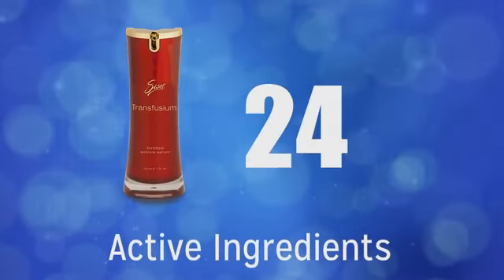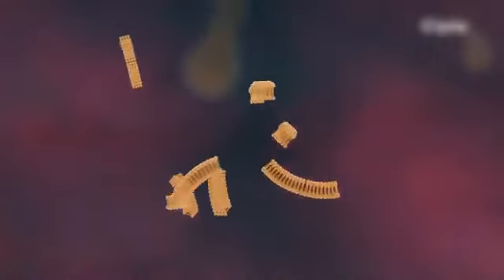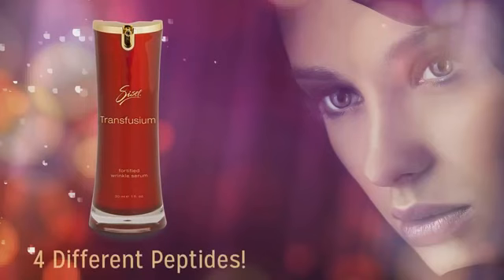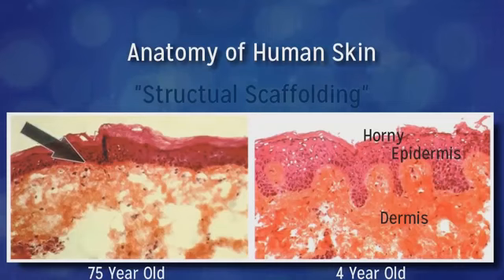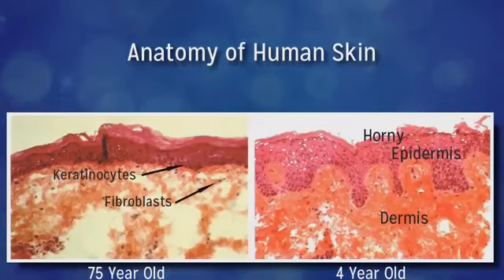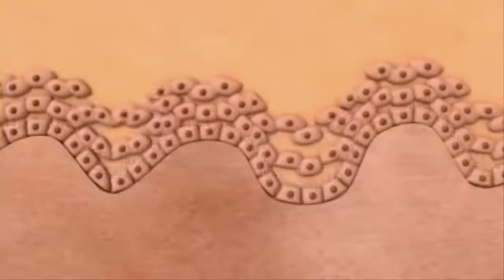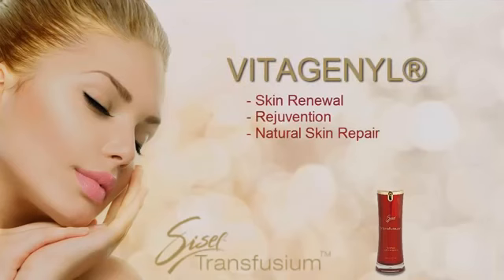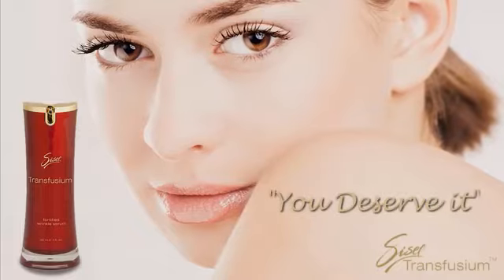Transfusium Science Video - Look and feel younger - Tom Mower's Sisel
Sisel Transfusion Science - Sisel Australia - Sisel Australia Distributors - Siselers Connect - Look and feel younger - Tom Mower's Sisel
The Timeless Renewal System, understand the science in Sisel Skin Car.

Toxic Free Skin Care.